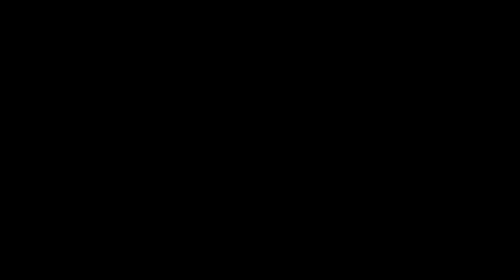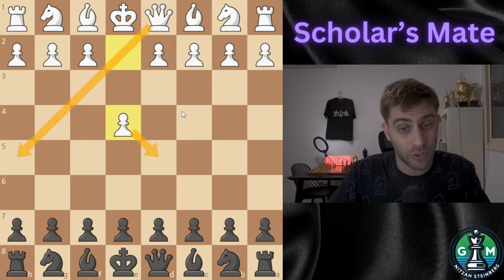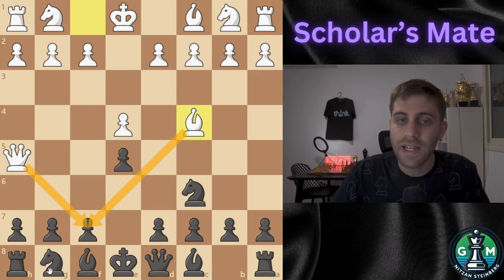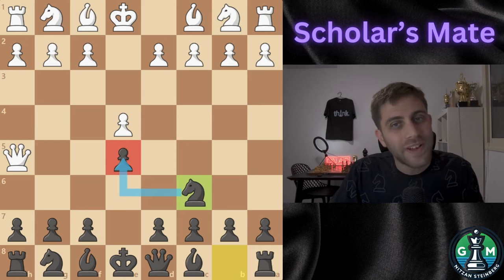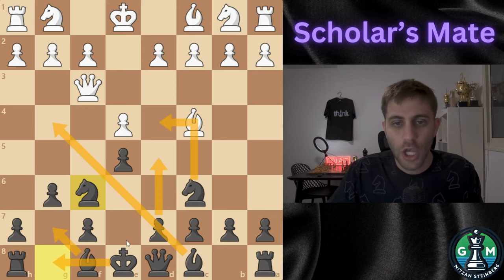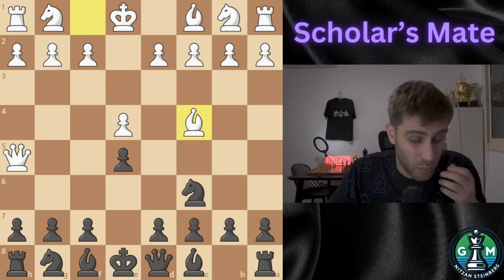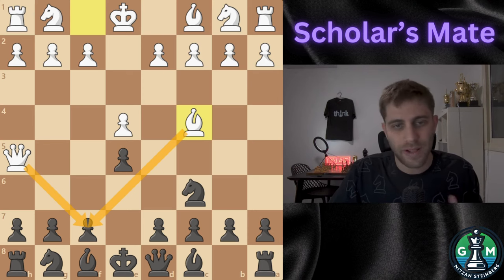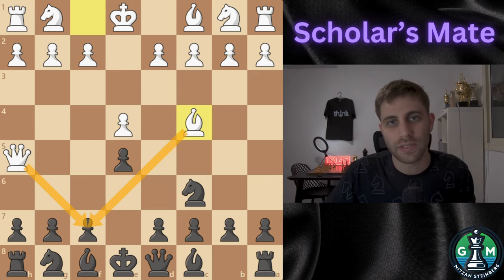Chess Scholar’s Mate: The DEADLY 4-Move Checkmate!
Discover the fastest checkmate in chess you NEED to know! In this video, we dive deep into the famous Scholar’s Mate, a 4-move checkmate that every chess player must understand. Whether you’re a beginner looking to improve or an experienced player aiming to teach chess students, this video is packed with essential tips for mastering and defending against this classic tactic.

Learn step-by-step how White sets up this quick checkmate with moves like e4, Qh5, and Bc4, targeting the vulnerable f7 square. I’ll also show you how to stop this trap with solid defensive moves, ensuring you never fall victim to it in your games. This is perfect for chess lovers, students, and coaches looking to sharpen their opening knowledge and improve their gameplay.

Whether you’re playing online games or over-the-board matches, understanding Scholar’s Mate will give you an edge. Don’t miss this must-watch chess lesson that combines strategic depth and practical advice.